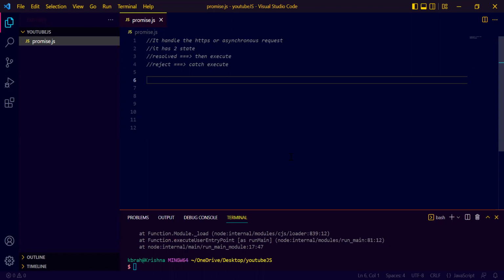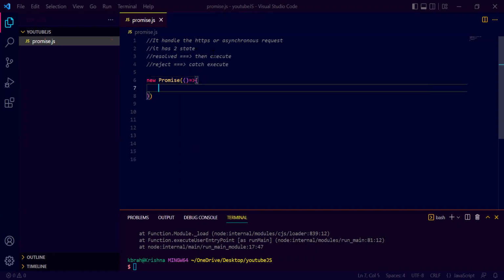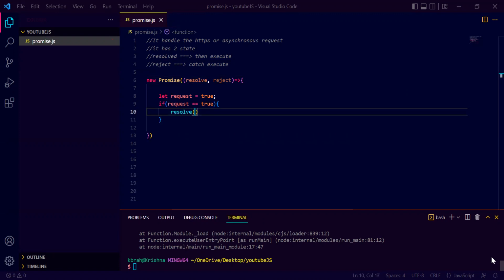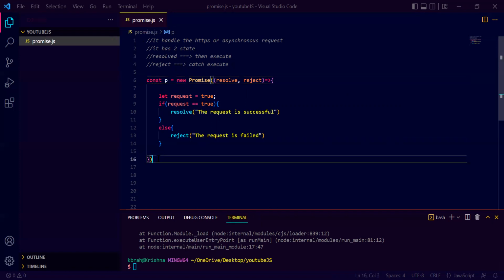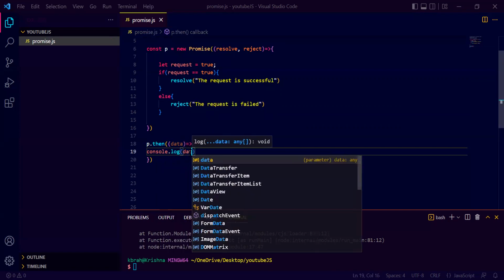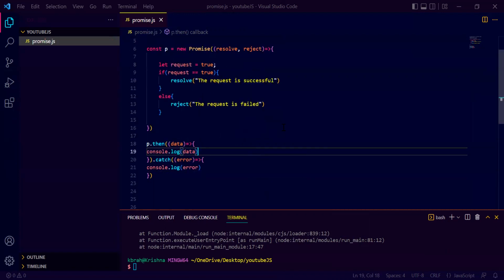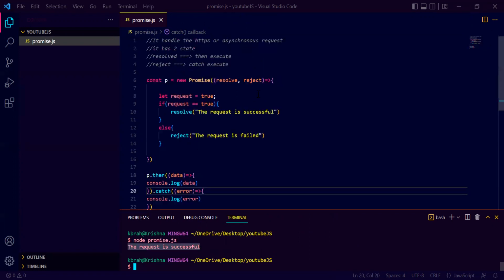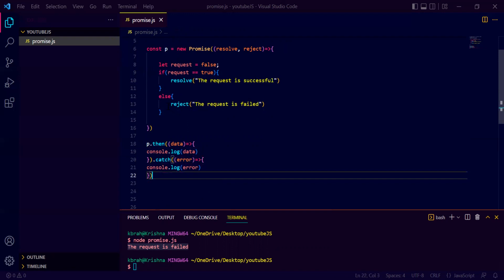Promise in JavaScript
JavaScript promise in English || javascript  interview questions